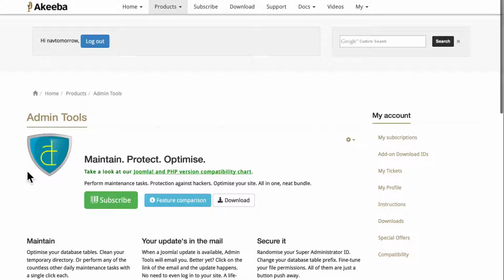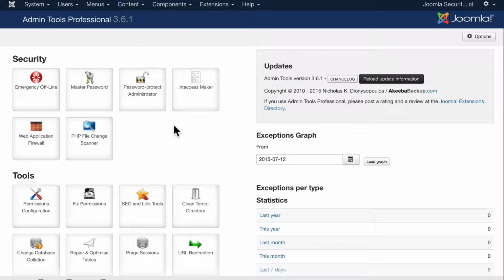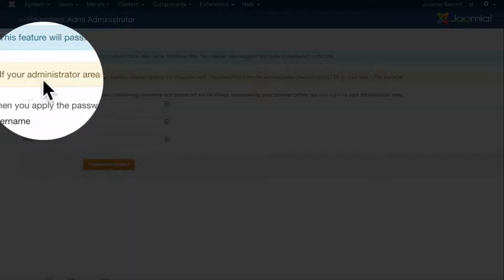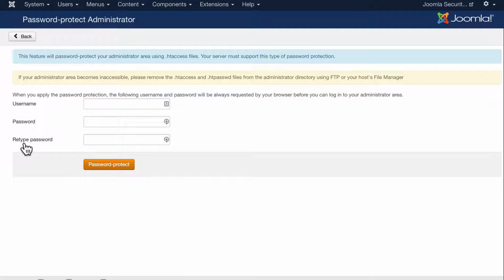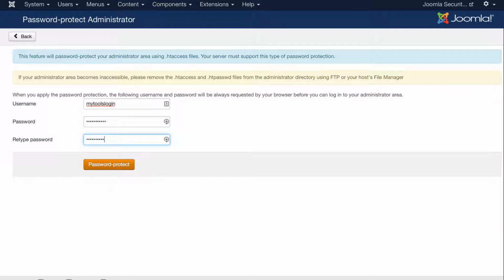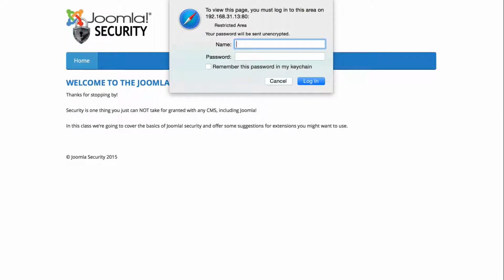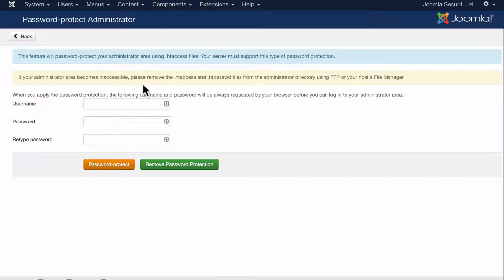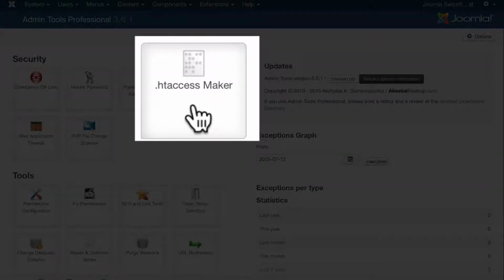Lezione 59 - Joomla 3.x - Strumenti di amministrazione Parte 1